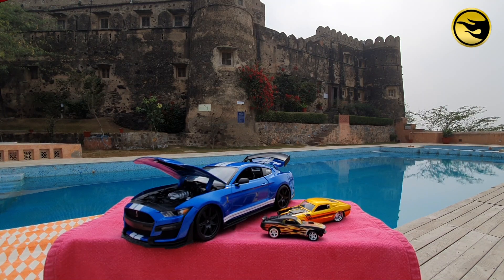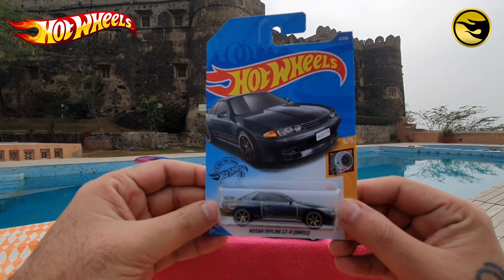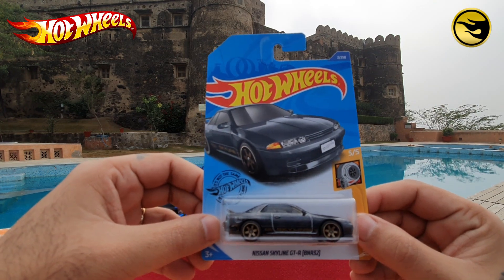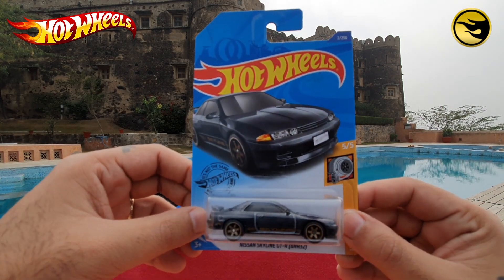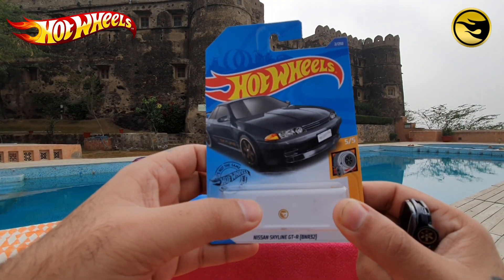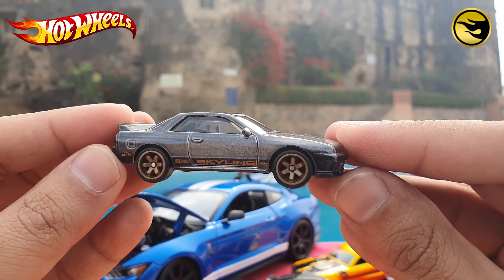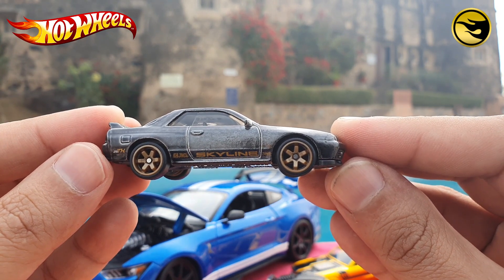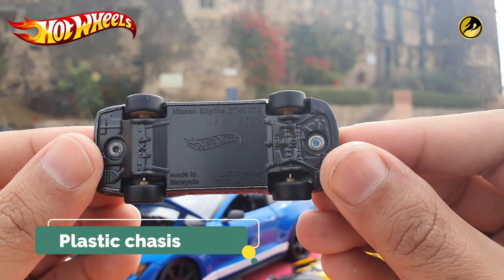Uncarding | Hot Wheels Nissan Skyline GT-R (R32) Super Treasure Hunt | Think Diecast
The Nissan Skyline GT-R (BNR32) made its debut in the 2019 Nissan series. The third generation of Skyline GT-R was produced from 1989 to 1994 with a 2.6 L twin-turbocharged engine and all-wheel drive.

Let's uncard hot wheels Nissan Skyline GT-R Super Treasure Hunt...

Enjoy the video & happy hunting!